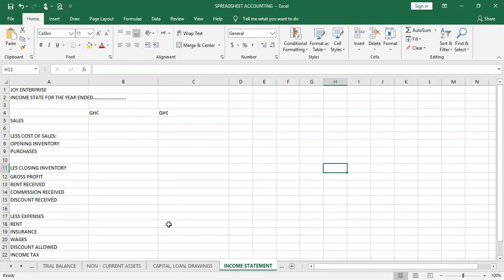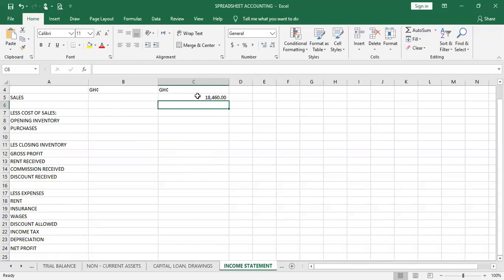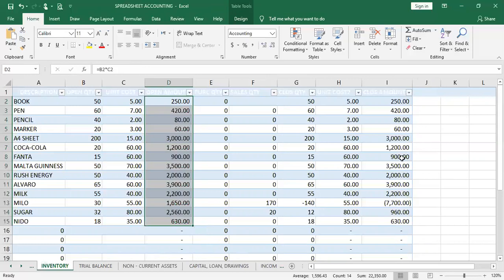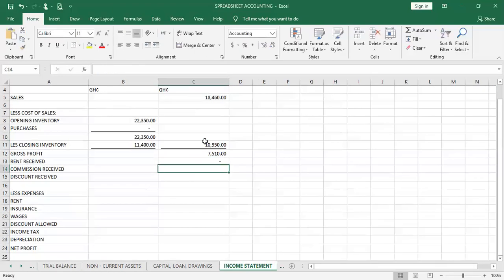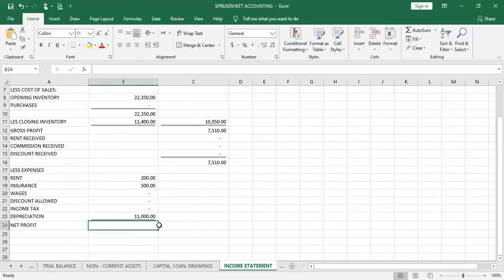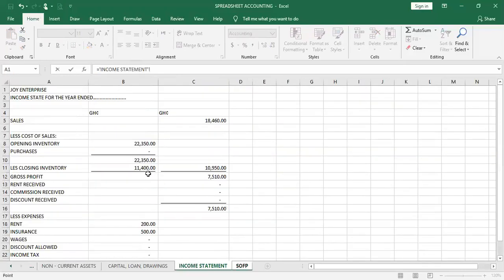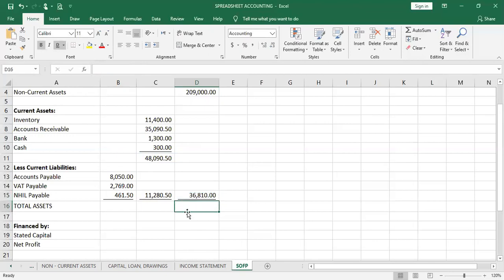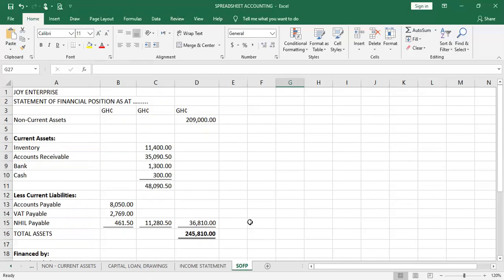HOW TO DESIGN INCOME STATEMENT AND STATEMENT OF FINANCIAL POSITION IN EXCEL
This video teaches how to design an income statement and statement of financial position from a trial balance in Excel